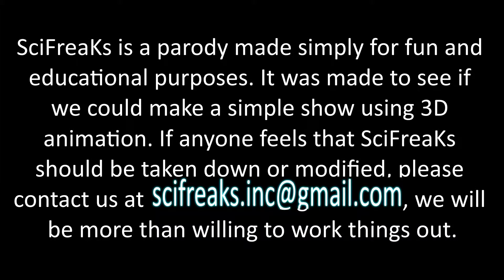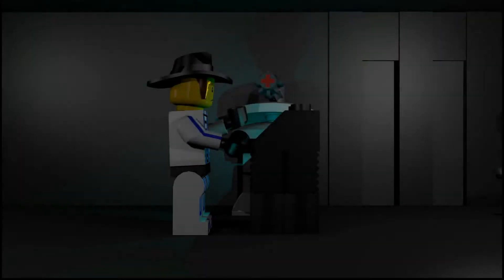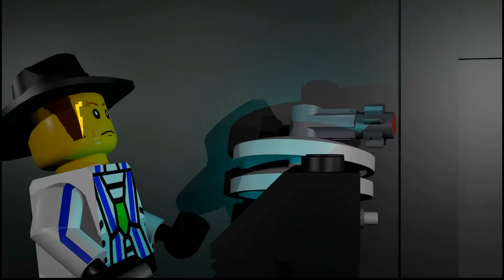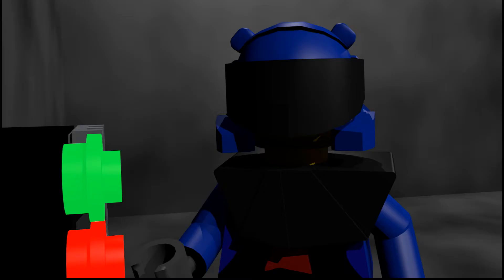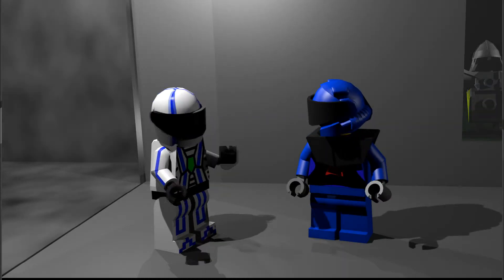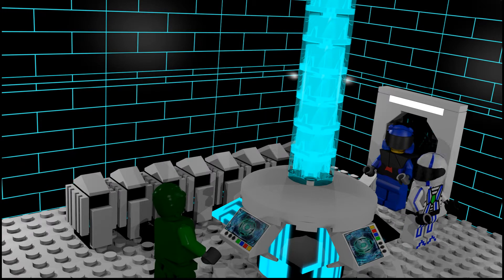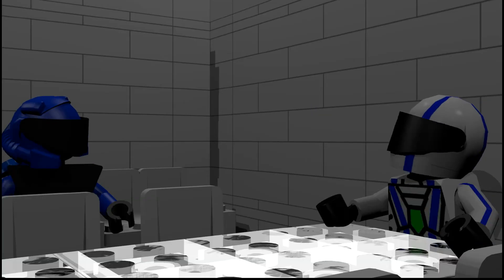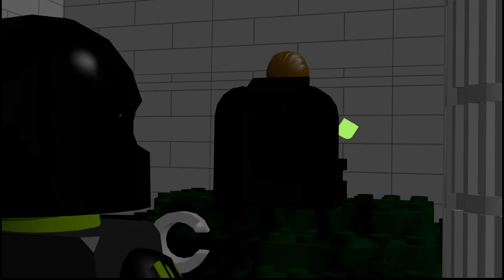SciFreaKs Pilot Concept | Warques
Well, here its is! After 6 years of work, SciFreaKs is a reality!

We somewhat introduce the main characters in this prequel episode. Remember to watch the after credits scene!

SciFreaKs is a fan-fiction Sci-Fi web-series dedicated to combining all sci-fi genres into the Star Wars Universe.

Credits:
Evan Mills as Nexus, KN-3PO, Imperials
Quentin Frutos as Quelix
Silas Trafford as Quicks

Follow Humanoid Android (Evan) on Twitter @HumanoidAndroi1
Follow William (Xallim XV) on Twitter @XallimXV
Follow R11N herself on Twitter @R11NSFK
Follow Blue Trikorn Games on Twitter @BlueTrikorn

SciFreaKs is a parody made simply for fun and
educational purposes. It was made to see if
we could make a simple show using 3D
animation. If anyone feels that SciFreaKs
should be taken down or modified, please
be more than willing to work things out.

Credits